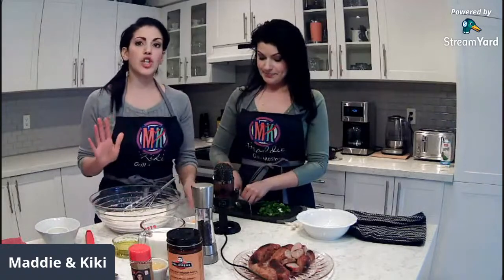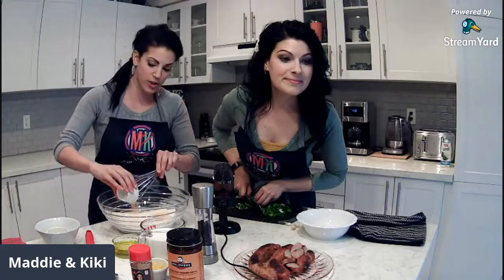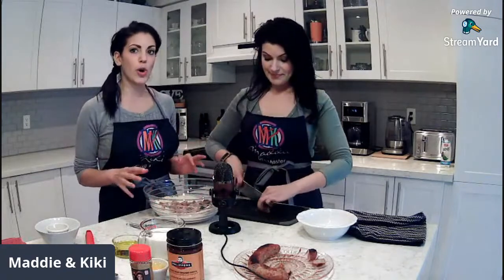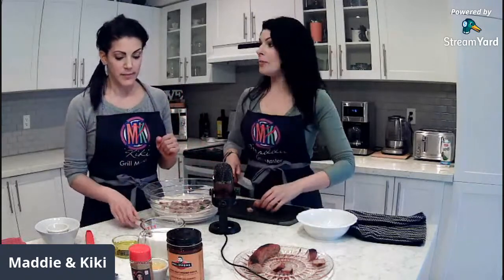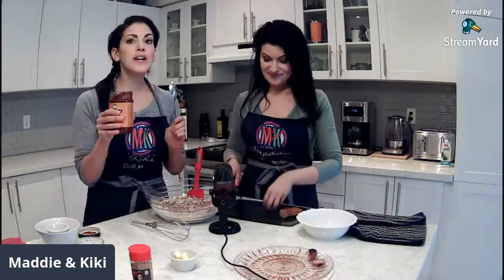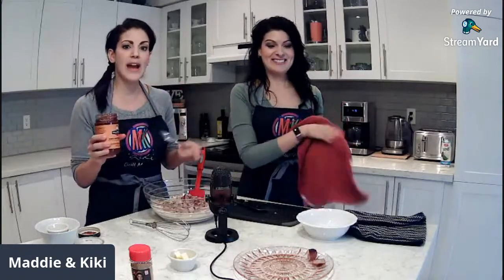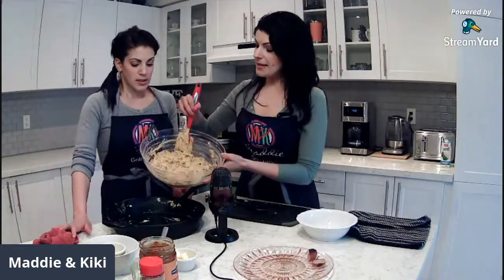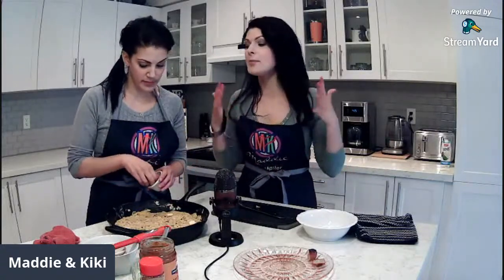Cast Iron Sausage Corn Bread! Live hangout with Maddie & Kiki!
Let Maddie & Kiki show you how easy it is to make this super simple cast iron corn bread! Corn bread is a perfect recipe to make in a cast iron pan as the pan doesn’t stick and makes for the tastiest caramelized exterior! Pull up a seat on their home kitchen and hangout!

As usual, Maddie & Kiki love hearing what you are grateful for this week as well as sharing what they are grateful! Let’s all spread some happiness together!! Thanks for joining us, BBQ family!!😍🔥